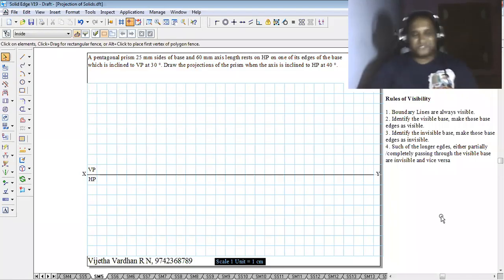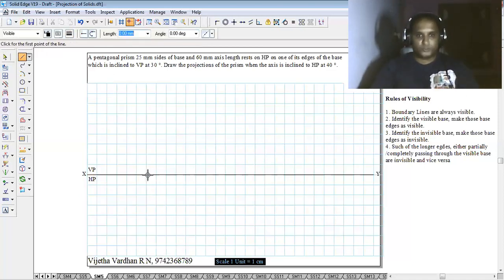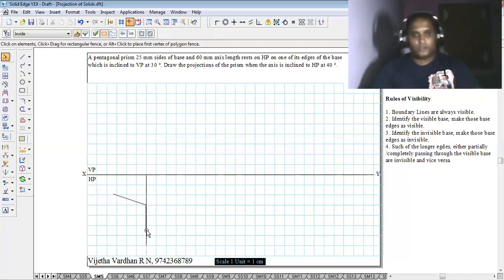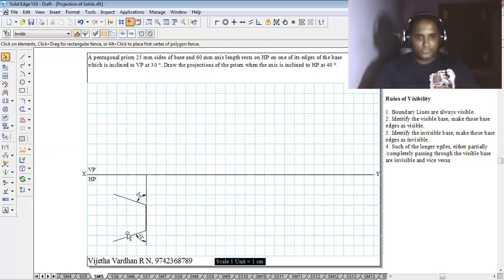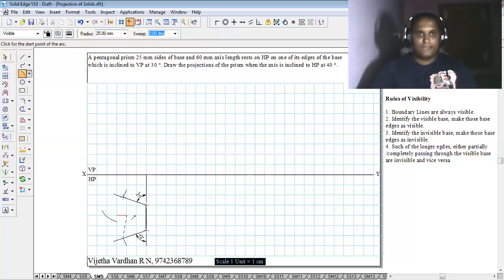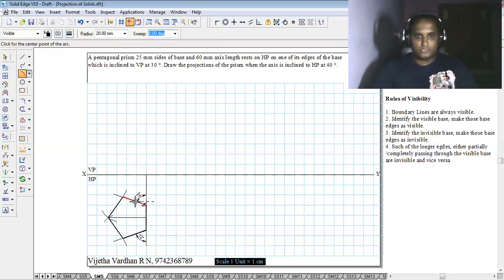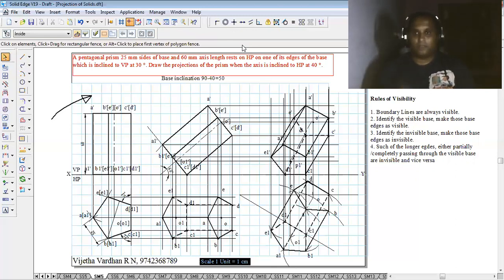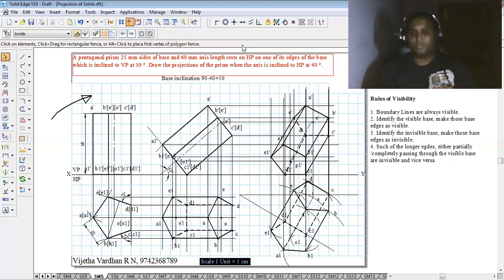Example 05 on Projection of Solids-Manual Drawing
A pentagonal prism 25 mm sides of base and 60 mm axis length rests on HP on one of its edges of the base which is inclined to VP at 30 degrees. Draw the projections of the prism when the axis is inclined to HP at 40 degrees.